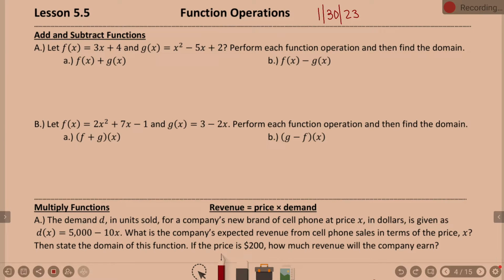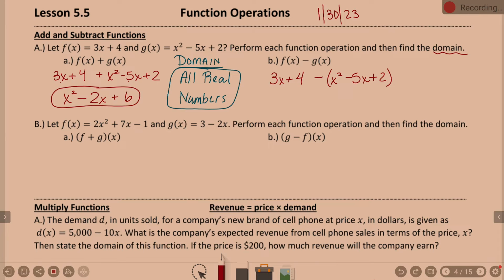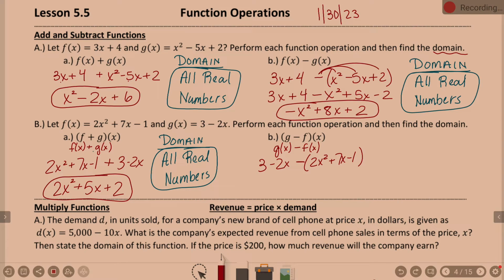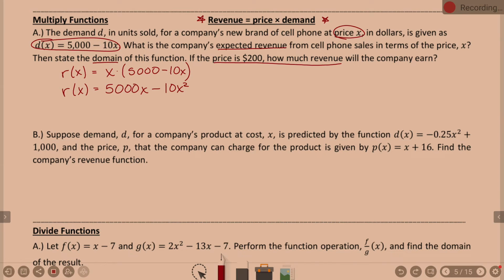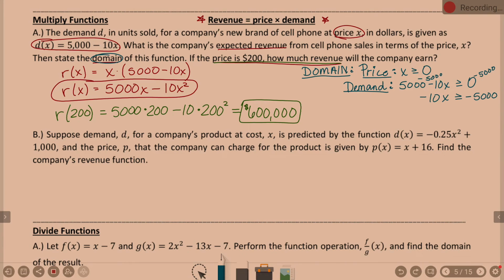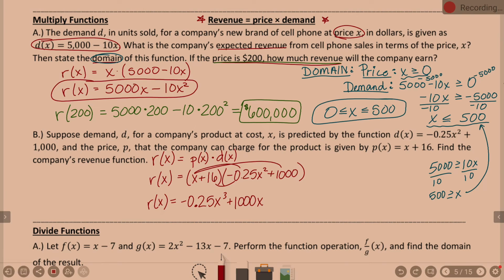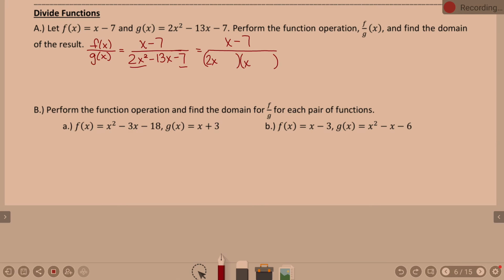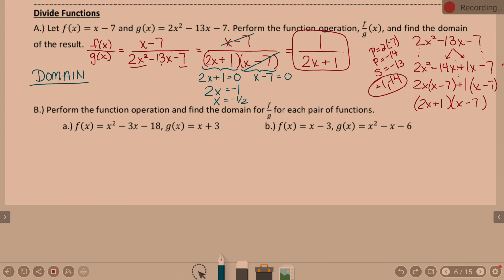A2 Lesson 5 5 Day 1 6th